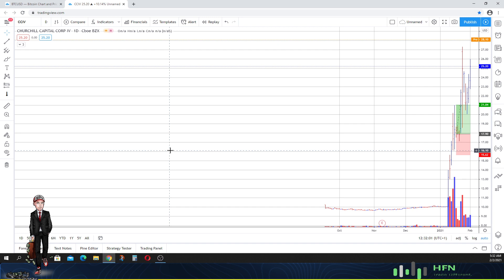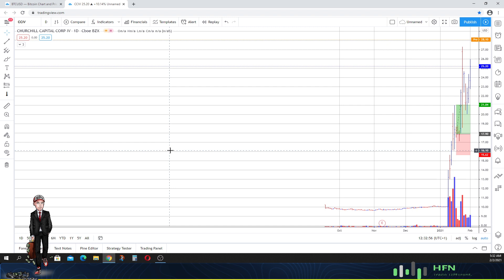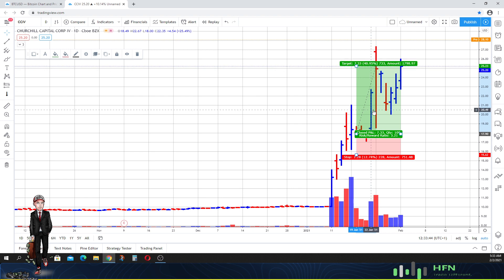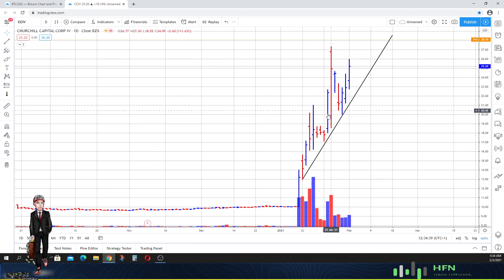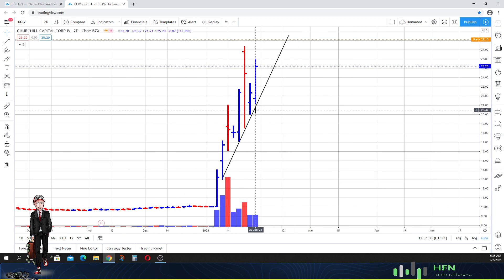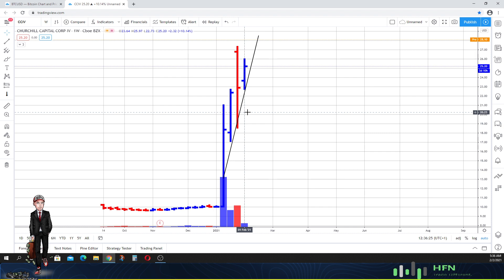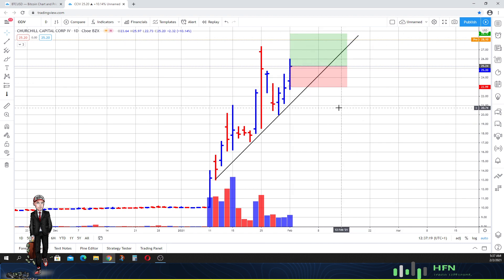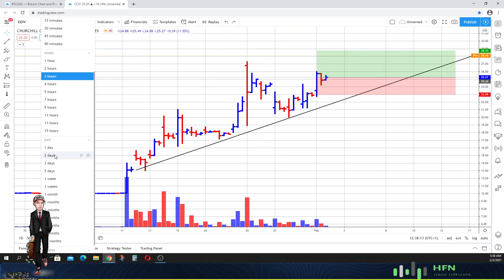📈 🔥 CCIV Stock Price Prediction | 🔥 MASSIVE Upside Potential (Here's Why?)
CCIV Stock Price Prediction.  Are  there massive upside potential for SPAC stock CCIV?  Watch this video to find out.